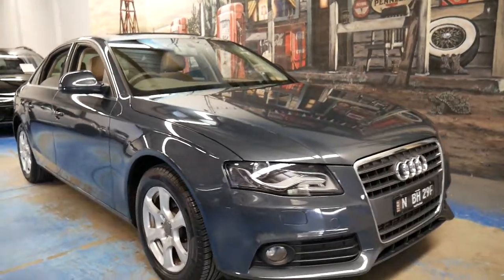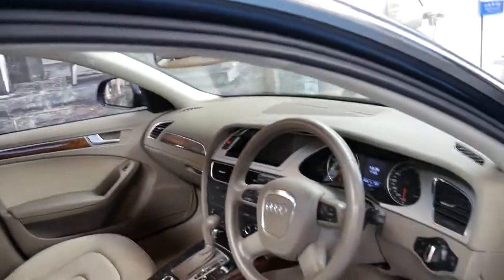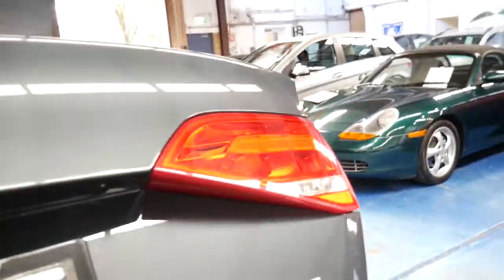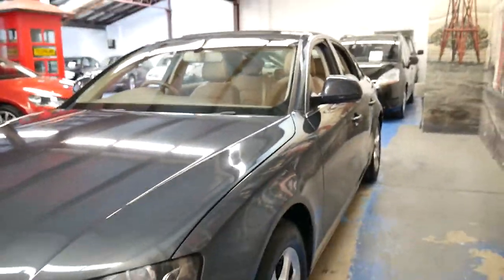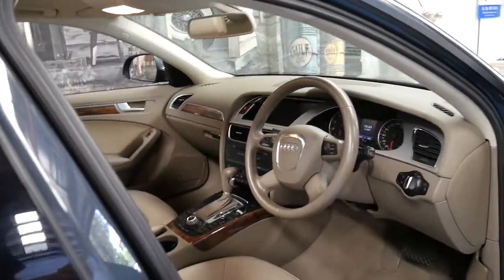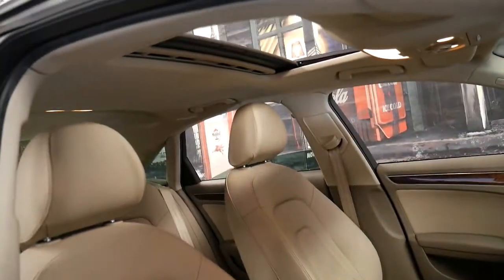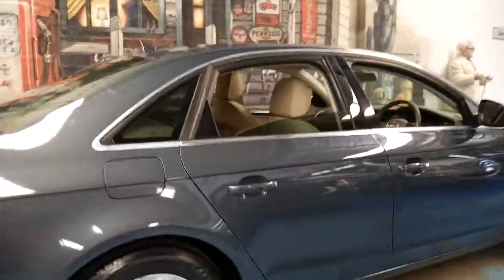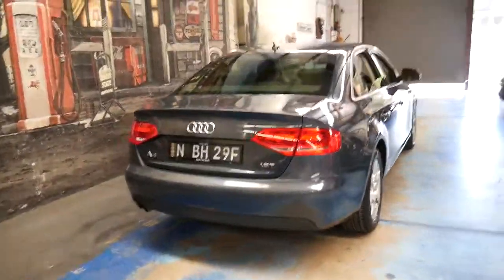Audi A4 2008 B8 series 1.8T only 62,000klms